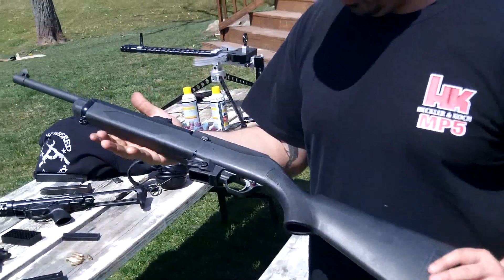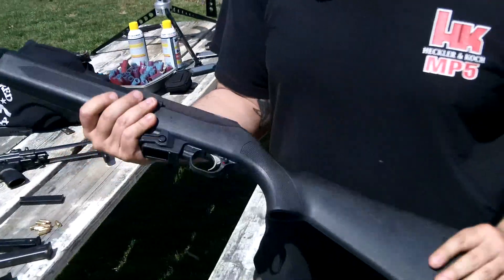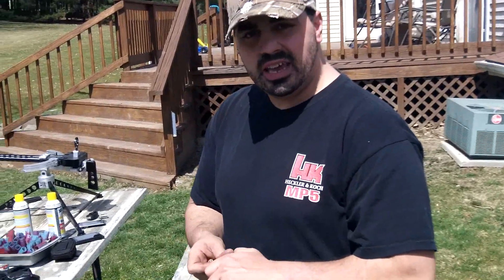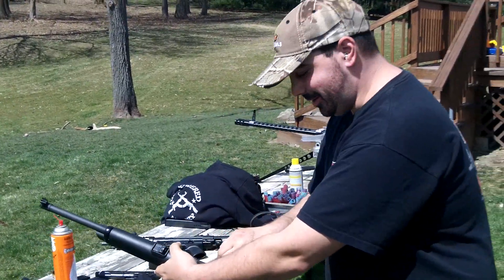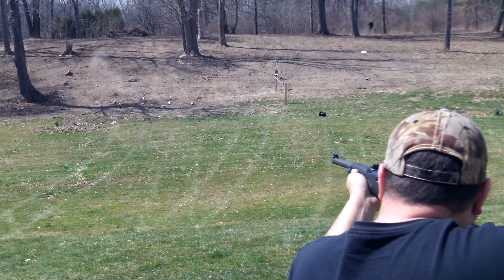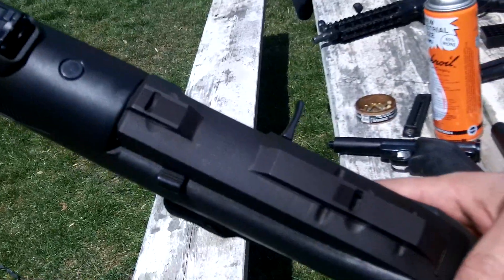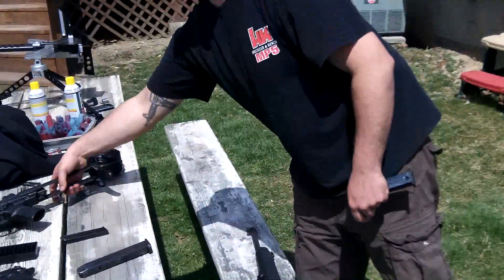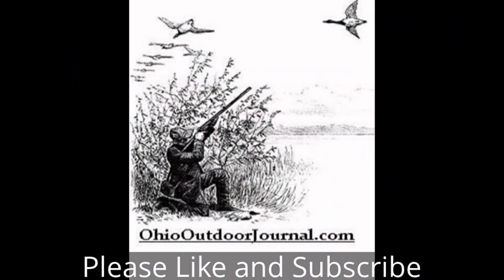Ruger PC9 9mm Carbine Rifle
Shooting the Ruger PC9 9mm carbine rifle.  Found this beauty at a sportsman's show for a decent price and had to buy it. It takes the Ruger P89 magazines and maybe some other Ruger 9mm mags.  It looks like a 10/22, but is a lot cooler.  Nice gun.  It may be for sale so check out High Powered Armory on Facebook.